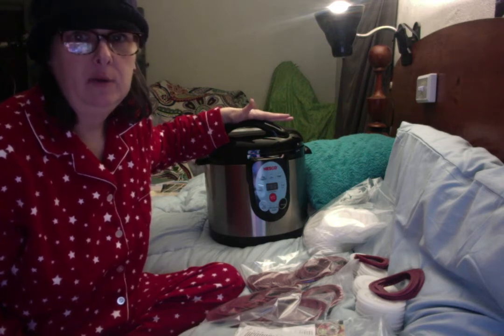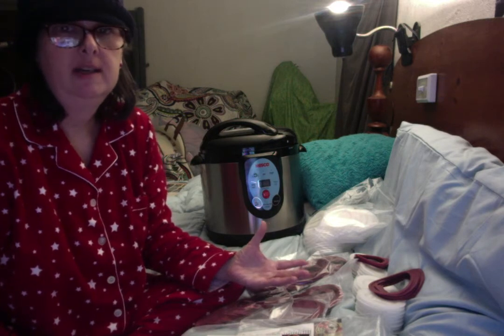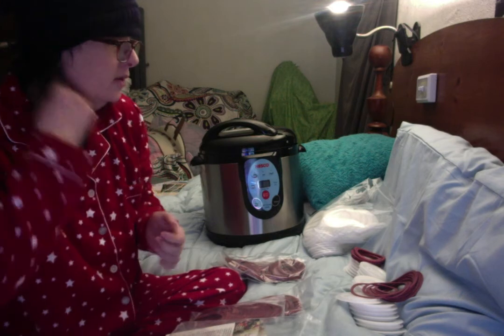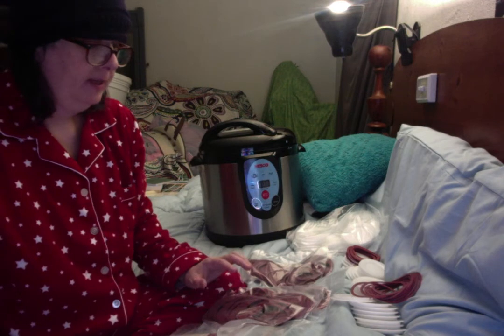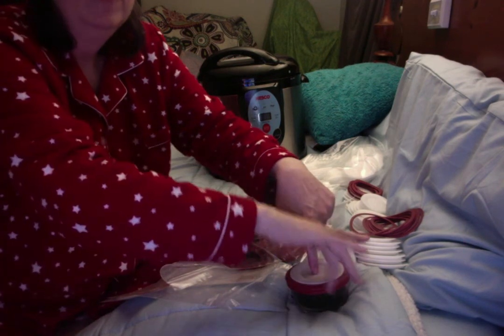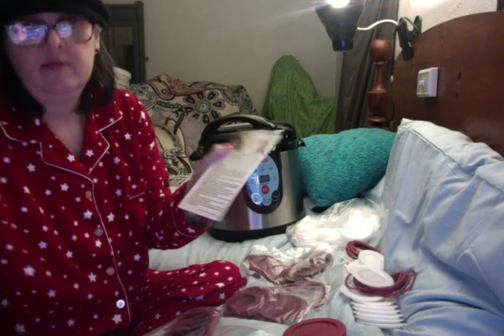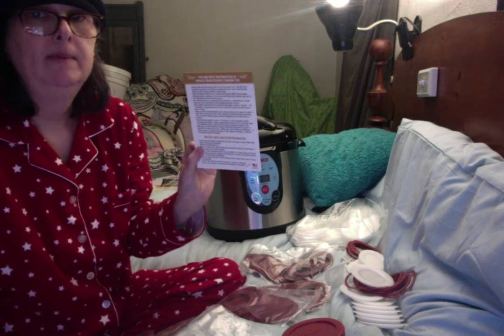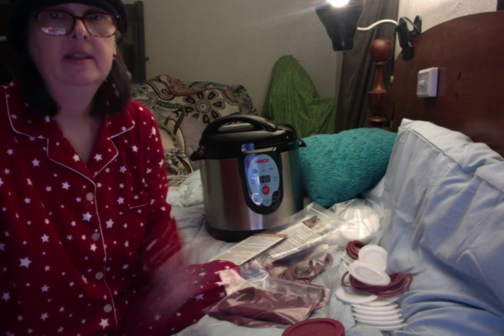canning shortage:I got an electric Nesco pressure canner and Harvest Guard reusable canning lids.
I have never used reusable canning lids and from what I have researched, there is a learning curve getting used to using them because you do use them slightly differently than traditional single use, metal lids. Check them out and see if you think they are an option for you.